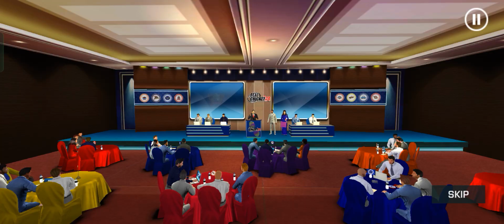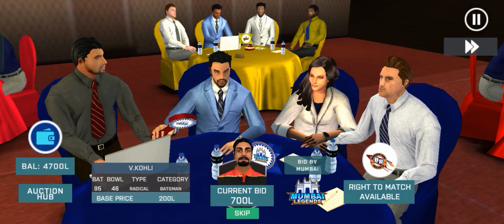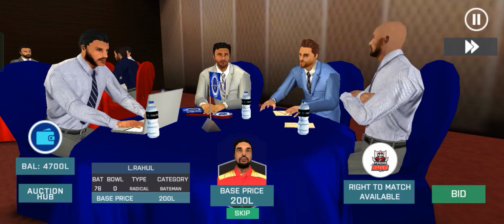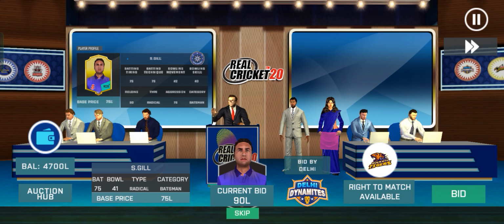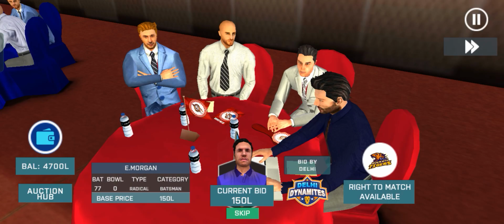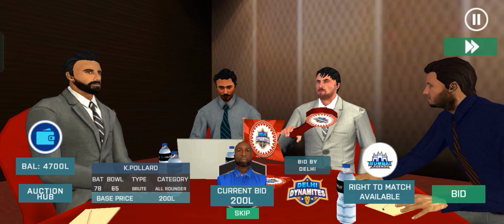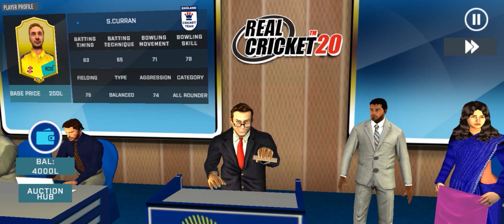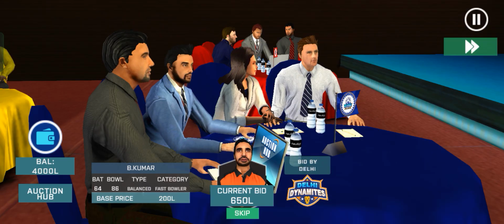🔴 Live: Women's IPL Auction 2023 Live - W IPL Auction 2023 | Women IPL 2023 Auction Live Streaming